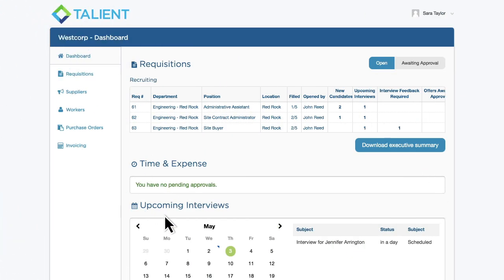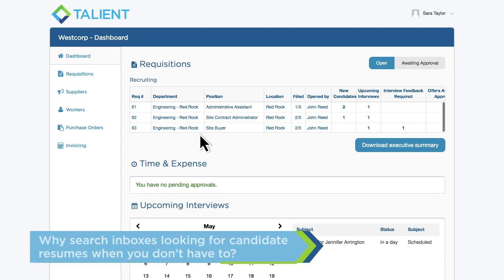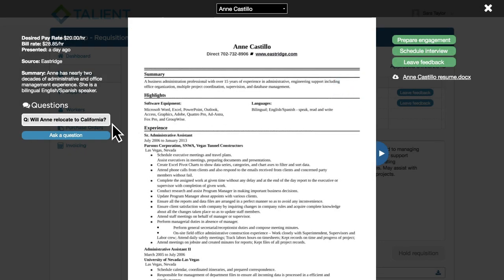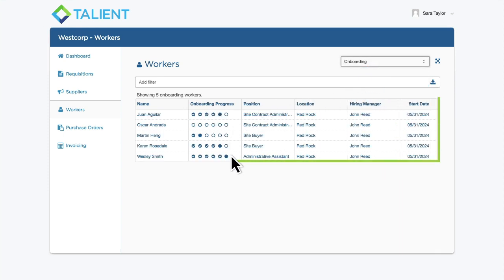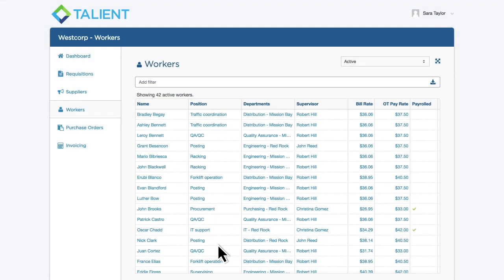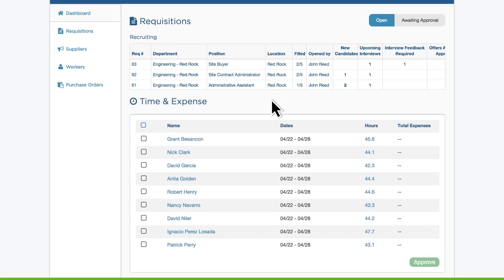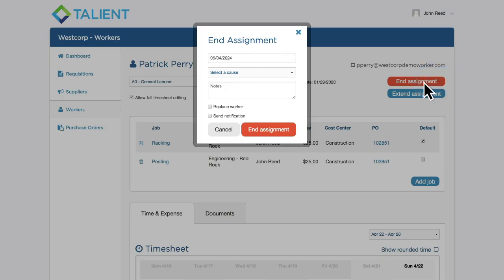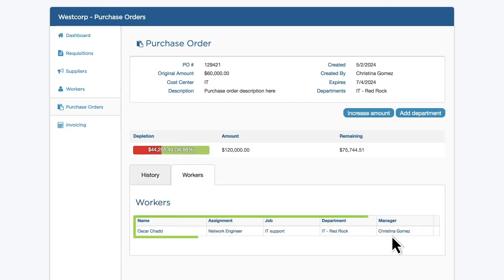Talient | Workforce Technology Built Around Your Needs